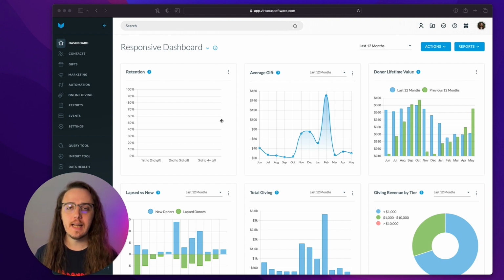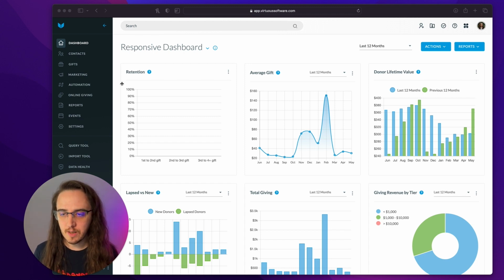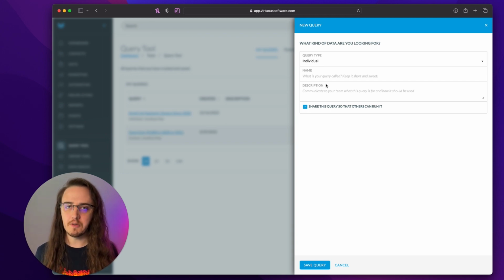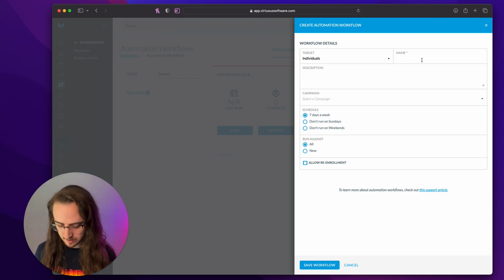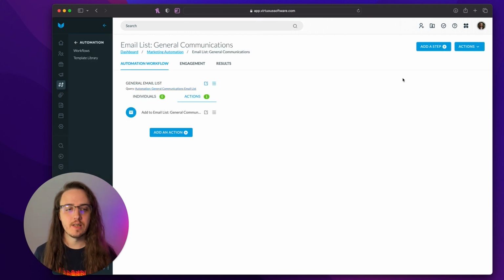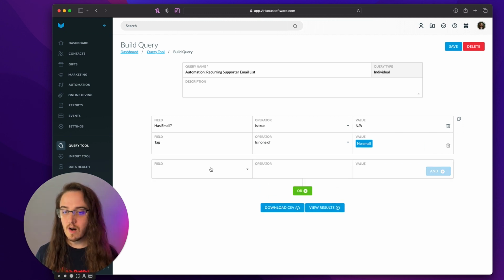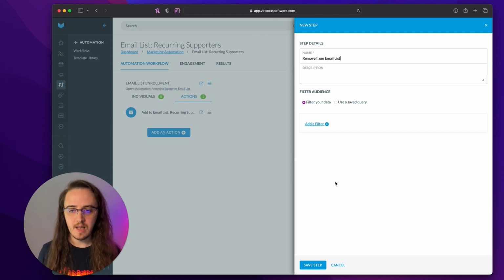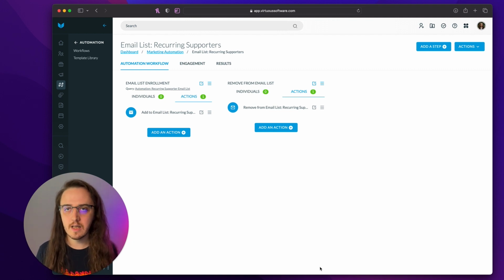Email Marketing: 2 Ways to Use Automation to Dynamically Manage Email Lists in Virtuous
Are you spending a lot of time managing your email lists in Virtuous? Did you know that you can use the Automation Tool to handle email list enrollments automatically? In this video we cover 2 different ways to set up automation to manage list enrollment.